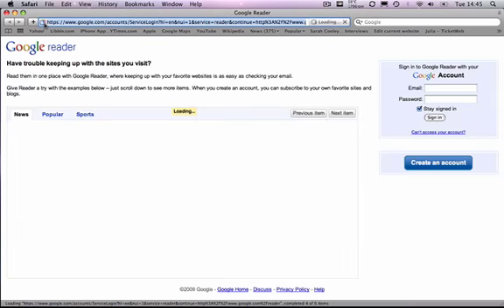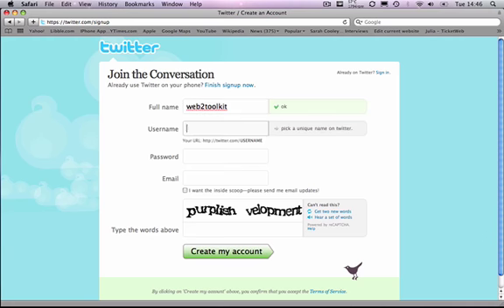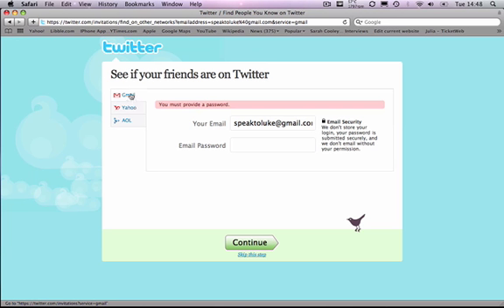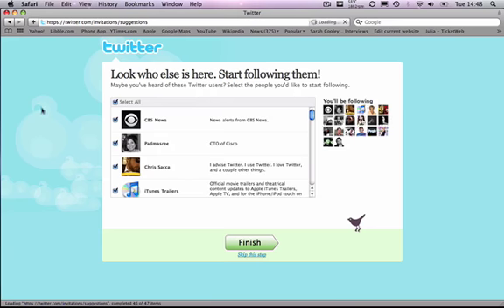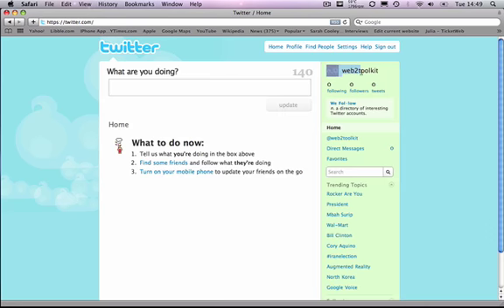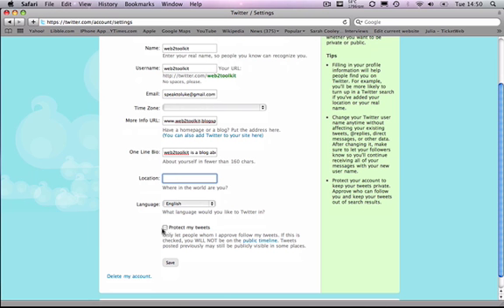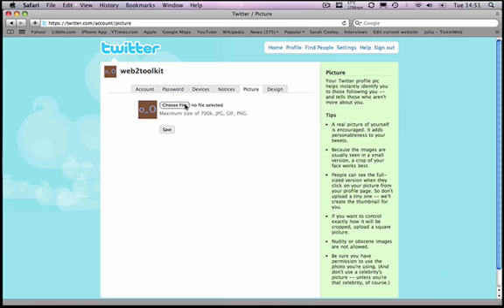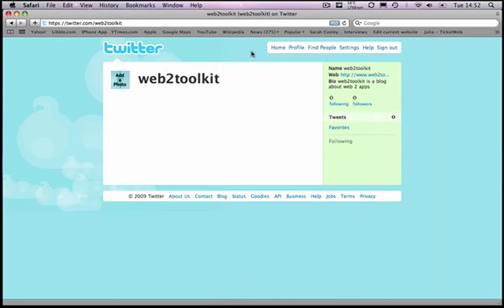web2toolkit: How to create a Twitter account tutorial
This video is a guide to setting up a Twitter account